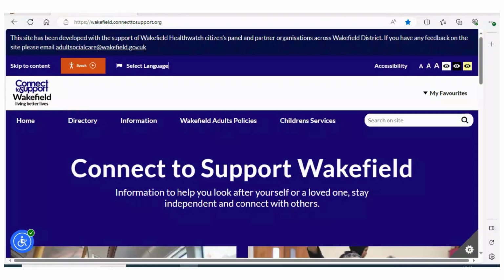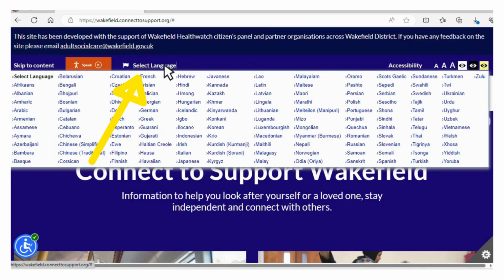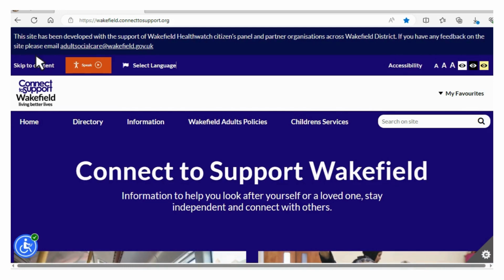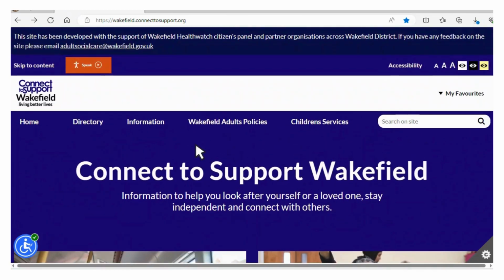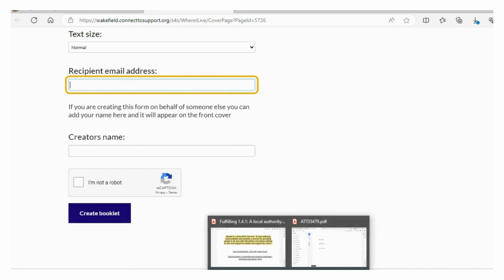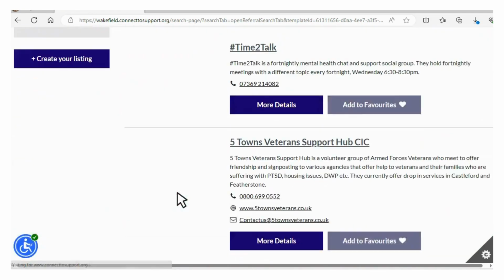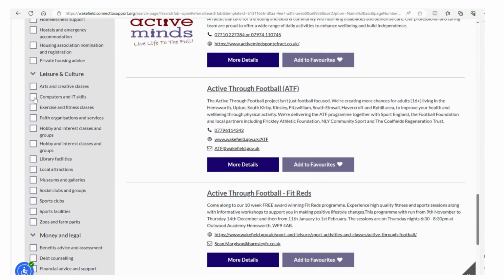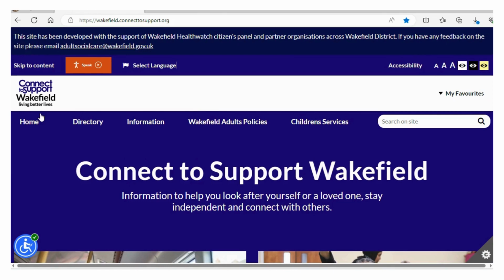Connect to Support Wakefield Guide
Connect to Support Wakefield is an online resource for people looking for adult social care support in the district for themselves or someone else. This video is a guide through using the site.

0:11 The 2014 Care Act and Connect to Support
01:11 How to find the Connect to Support site
01:32 Site accessibility options
02:31 Navigating the information pages
05:20 Creating a favourites booklet
07:52 Introduction to the site directory
08:27 Searching the directory
09:52 Filtering directory results
11:27 Searching the directory by location
12:11 Creating a directory listing
12:53 Feedback and keeping the site up to date